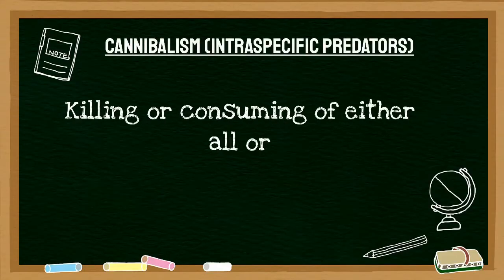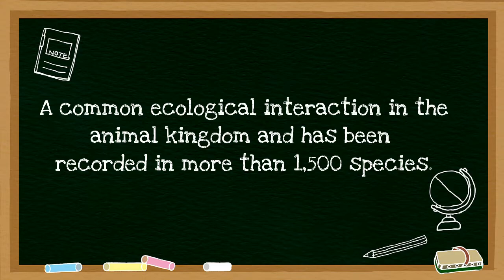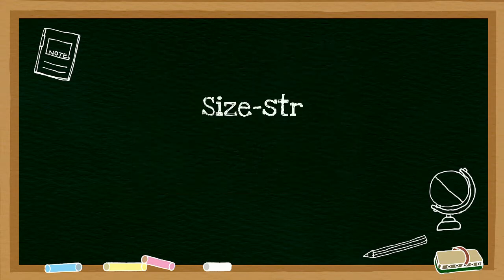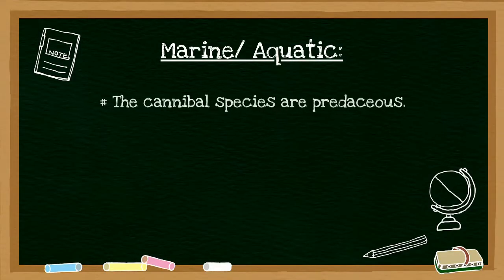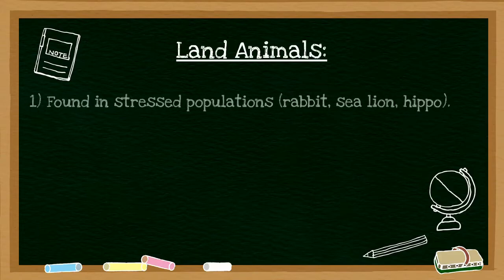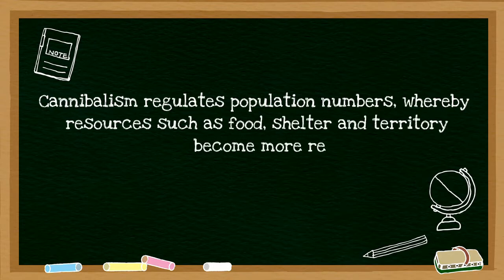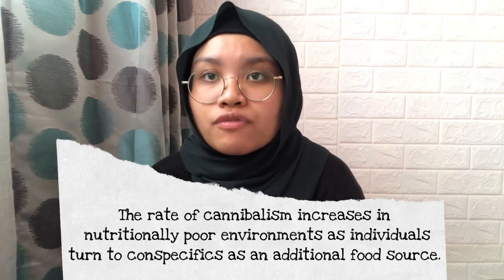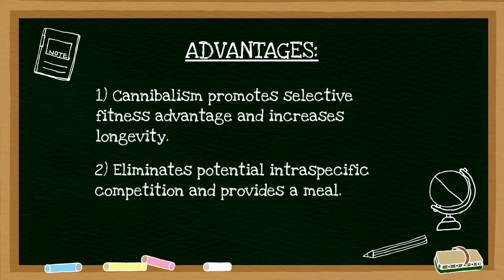(BIO 464) COMMUNITY ECOLOGY: CANNIBALISM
Siti Raudhah Bt Abdul Rahim
AS2012A-2

Assignment: Community Ecology - Cannibalism

Prepared for: Dr Falah Abu